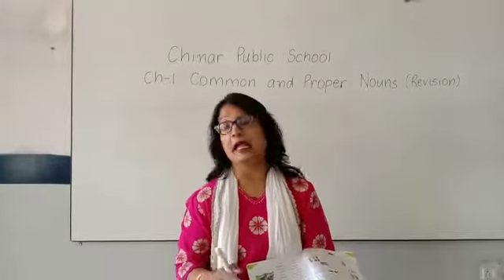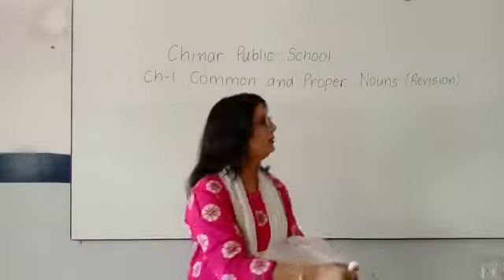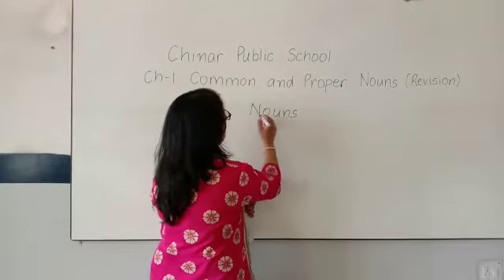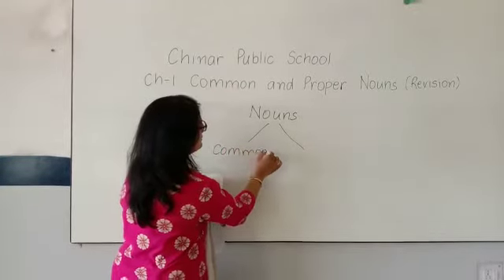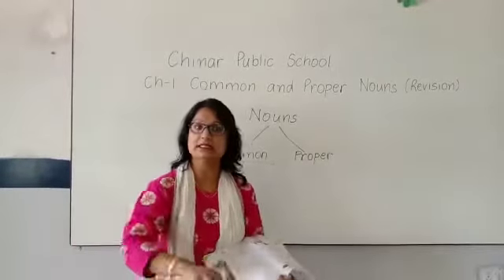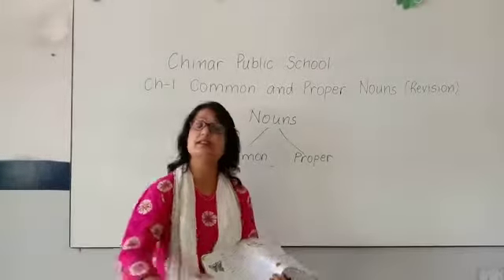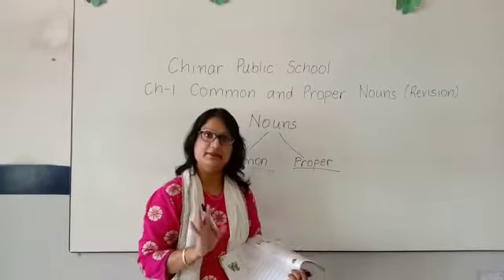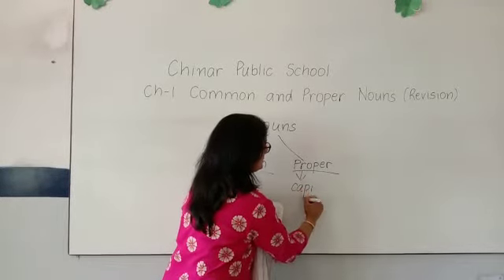Class 3 English Common and Proper Nouns Part 2